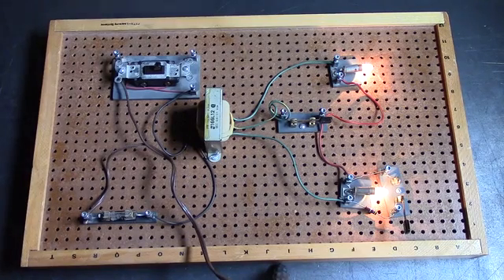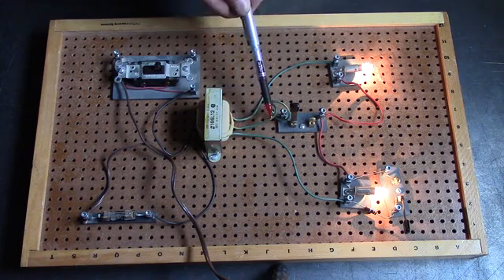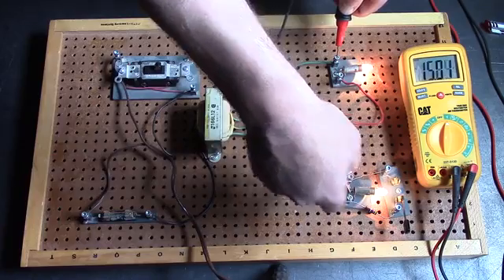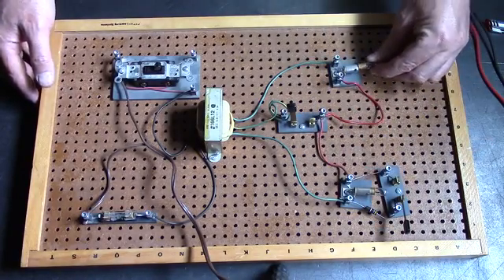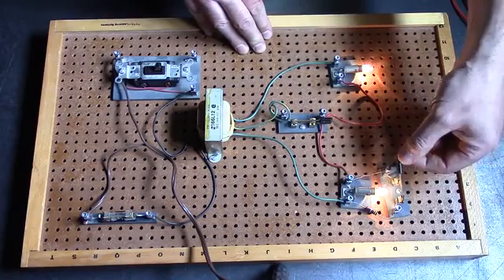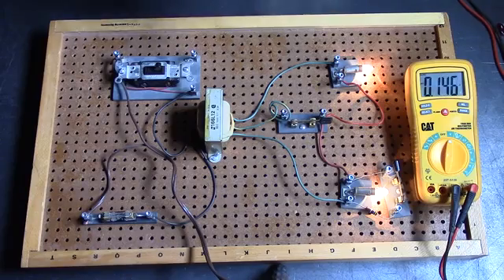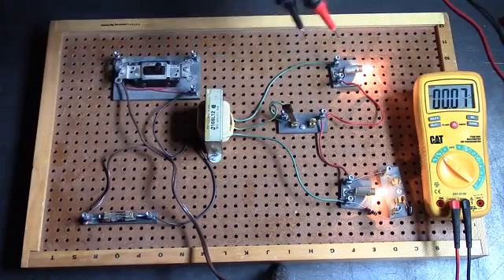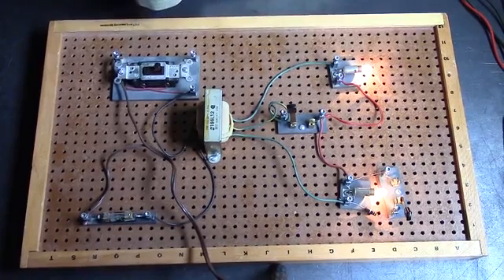HOW DOES THE NEUTRAL WIRE WORK? EXPLAINED WITH LAMPS !! ELECTRICITY EDUCATION ELECTRICIANS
This is a description of how a NEUTRAL works off the secondary side of a transformer. This circuit is 15 Volts! I do NOT work on live circuits above 30 volts ever. This video is NOT meant to accurately represent any particular electrical system used for commercial or residential service in any part of the world. It is simply showing how loads are balanced and unbalanced by the absence or presence of the neutral wire. The system discussed here employs NO GROUND and has nothing to do with grounding, bonding or earthing of electrical systems. It is not intended to teach electrical safety or wiring methods.